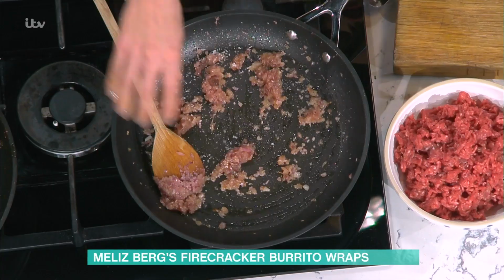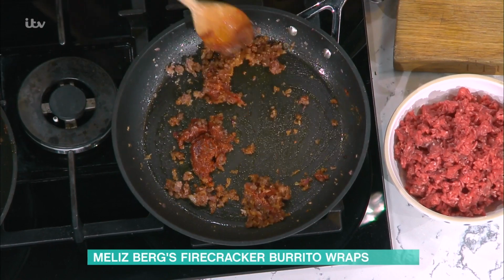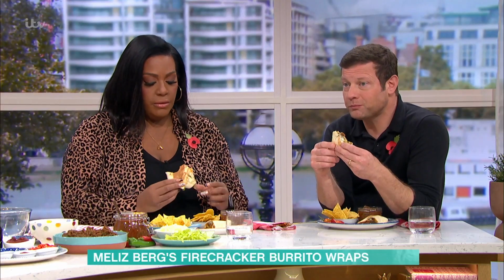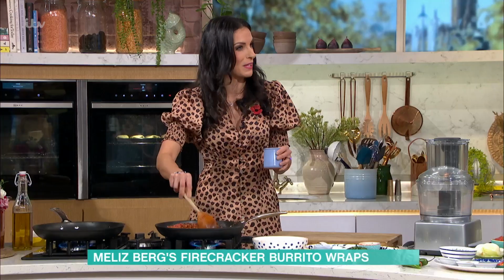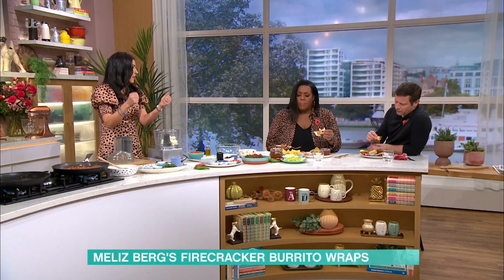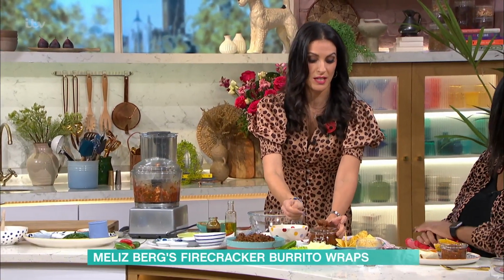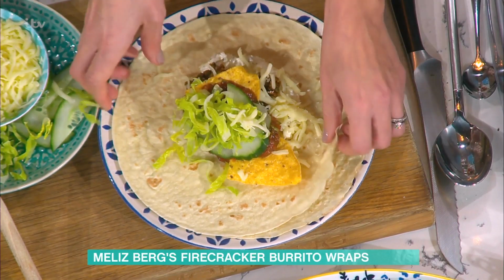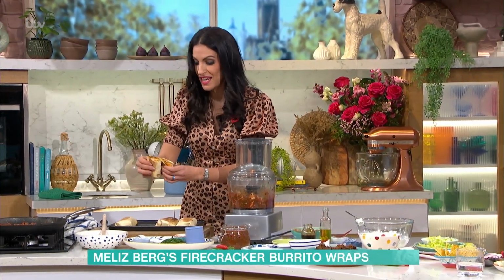Meliz Berg’s Firecracker Burrito Wraps | This Morning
Get your bonfire night off to a cracking start with Meliz’s tasty firecracker burritos!